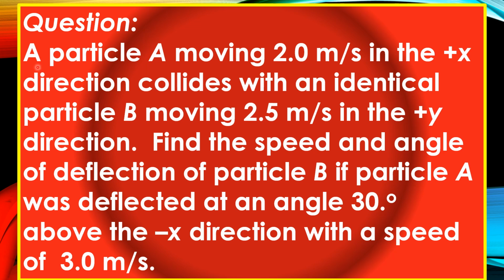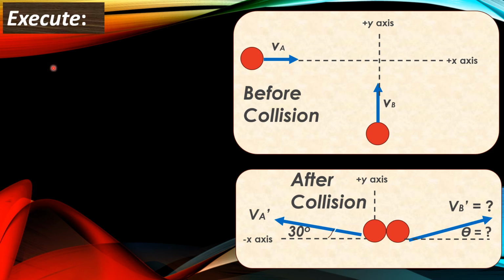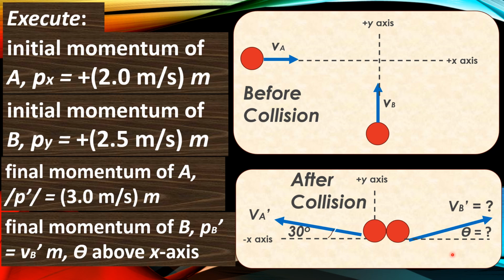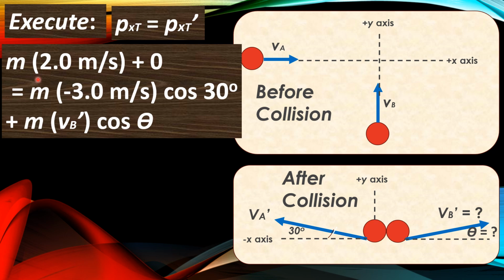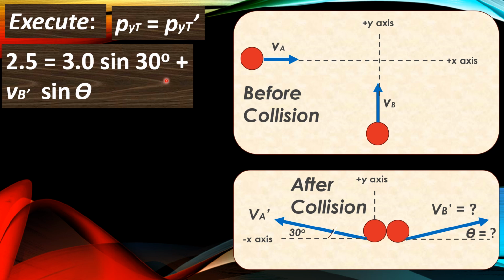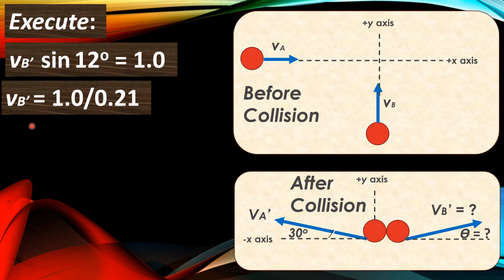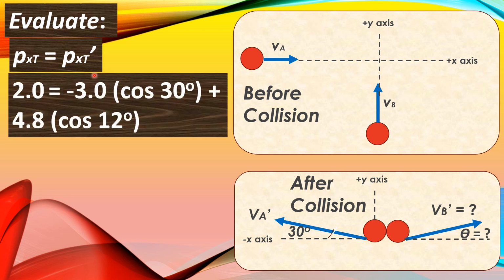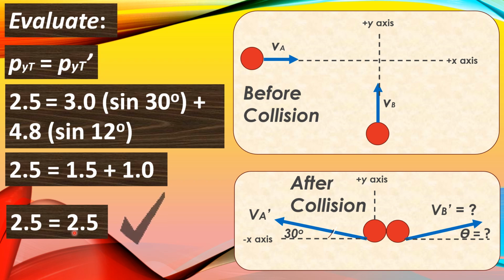Elastic Collision in 2 Dimensions (Solved Problem)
This episode is a sequel of a past upload titled 2-D Elastic Collision (click the end-screen video).  It focuses on calculating the final speed and angle of deflection  of one particle just after colliding with an identical particle. Their initial velocities have different magnitudes and directions (one along the x-axis, the other along the y-axis).